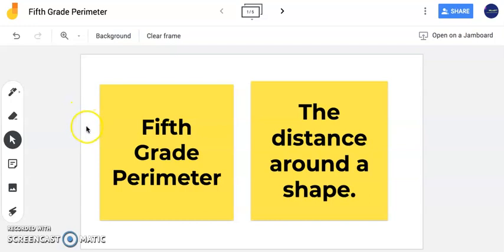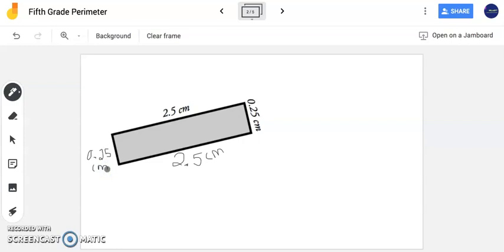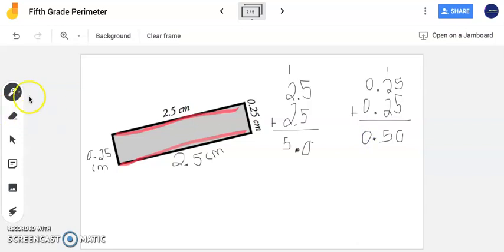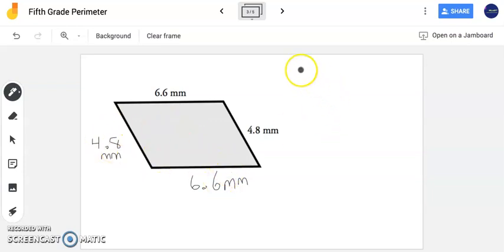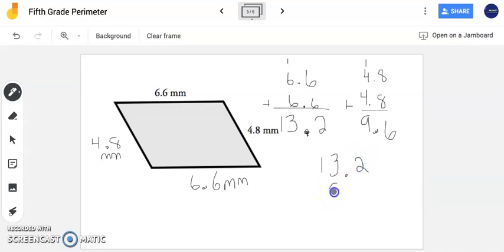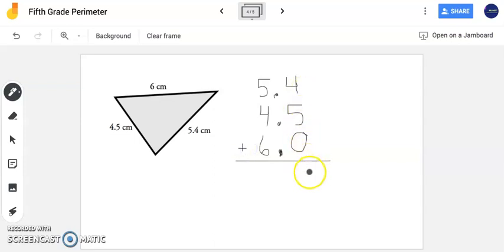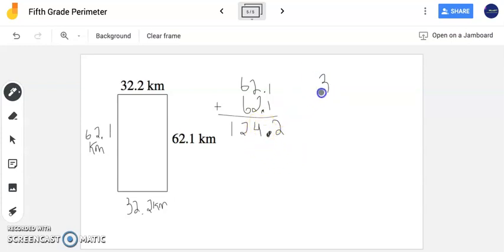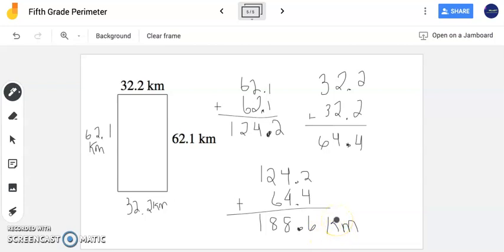Fifth Grade Perimeter